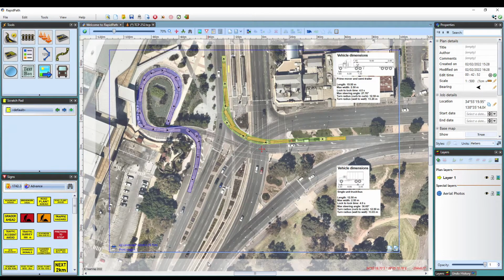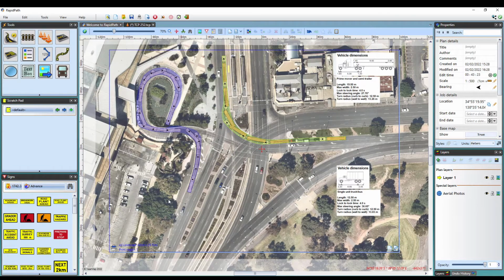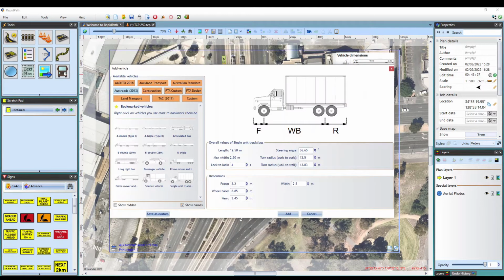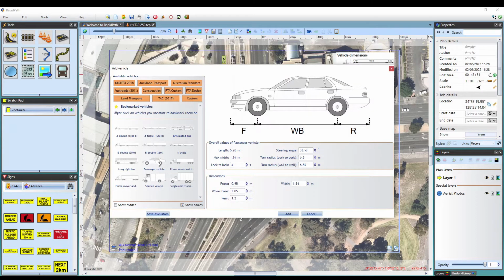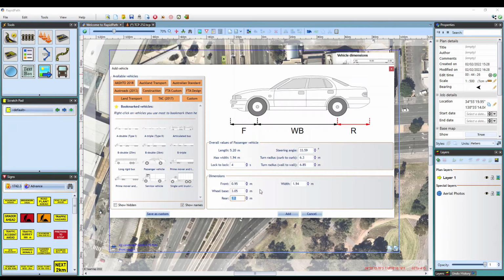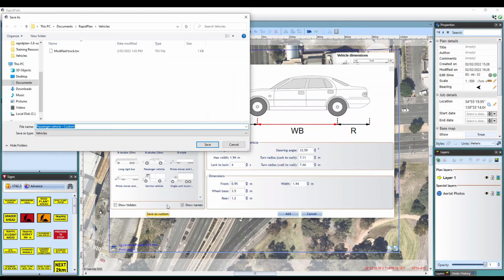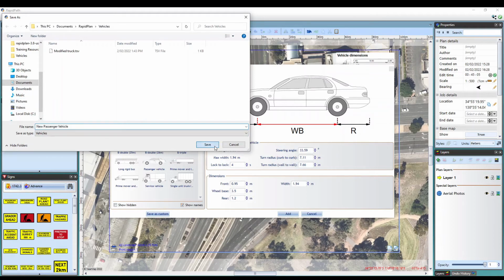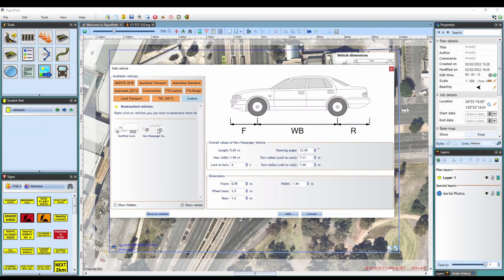Creating a custom vehicle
This tutorial guides you through creating a custom vehicle template in RapidPath.

00:00 Intro
01:24 Adjusting specs and dimensions
02:20 Saving a custom vehicle